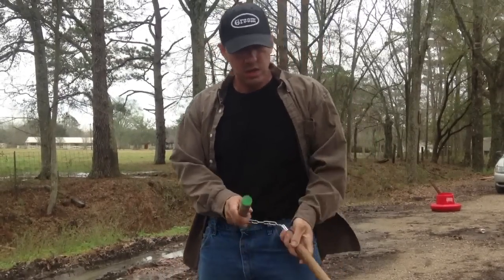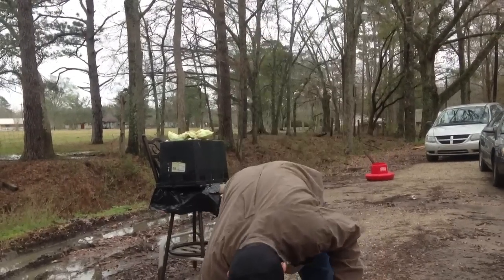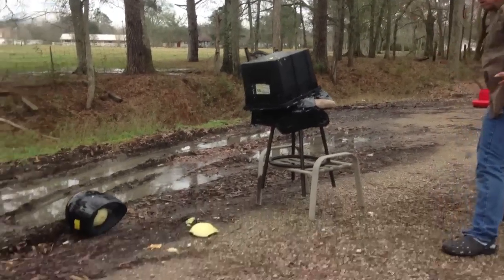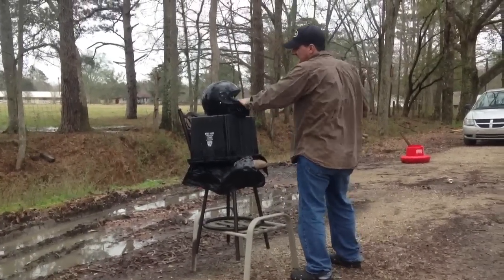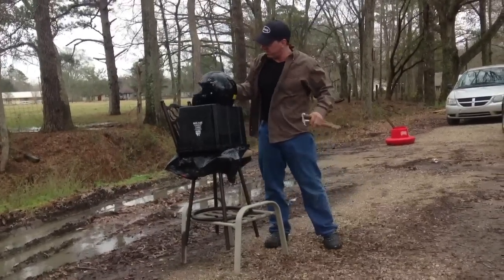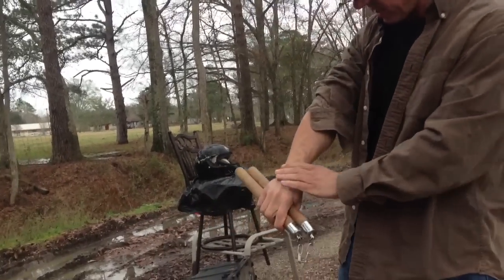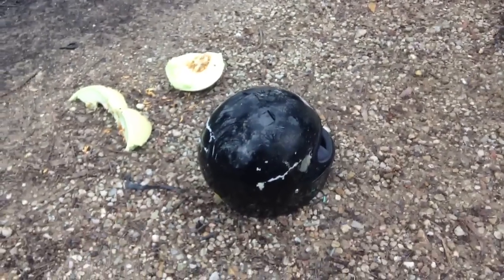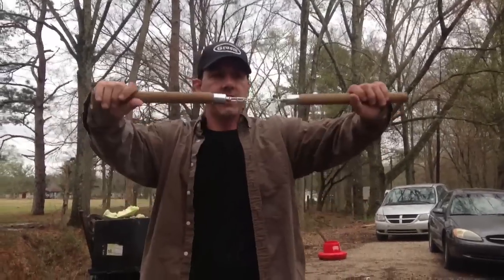G-force crash helmet versus nunchuck (Melon Test)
Epic demonstration of the Nunchucks against a motorcycle crash helmet.  Also ultimate destruction against a honeydew melon.  All targets neutralized.  In this video I will obliterate a 9 pound melon, then place another melon into a motorcycle crash helmet and start whacking it with the nunchucks.  This video is very dangerous.  Do not attempt to reproduce the deadly blows unless your ready to feel some pain.  Get some protection, body armor and etc.

Nunchakus vs human body fight science TIP US HERE; we lost everything in the flood in Louisiana.  Help us raise money to rebuild share the link please